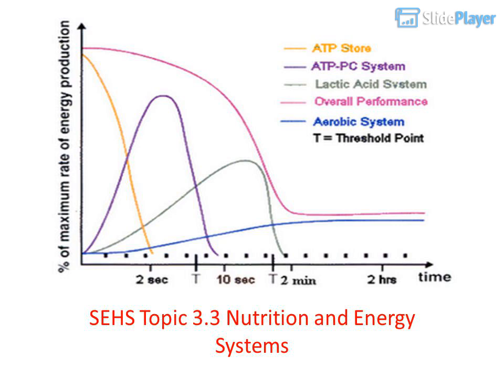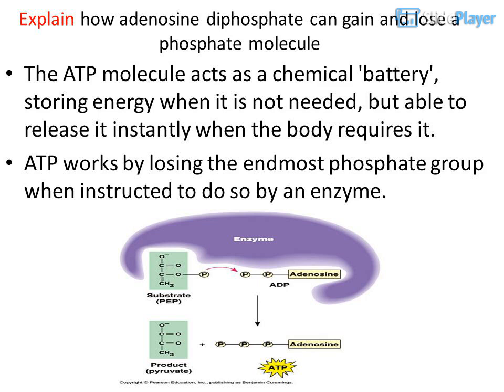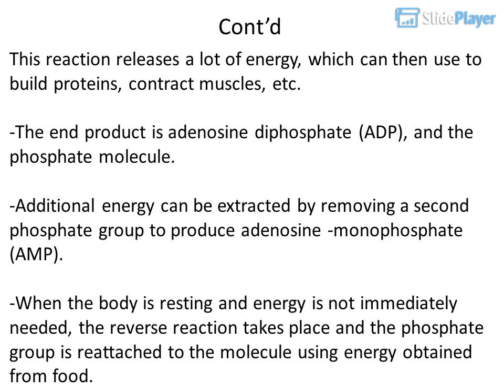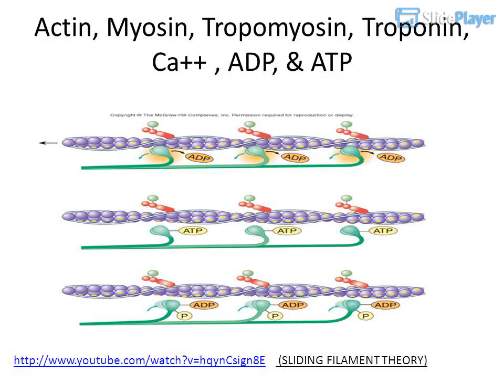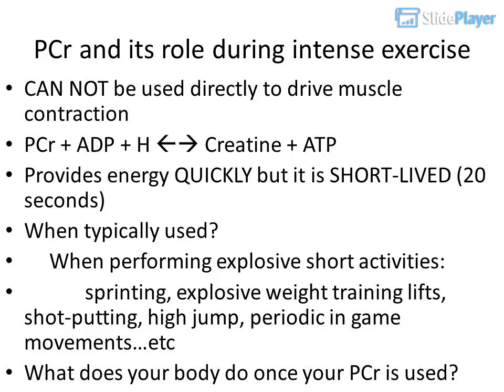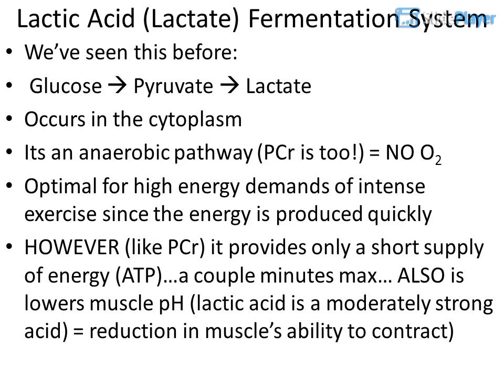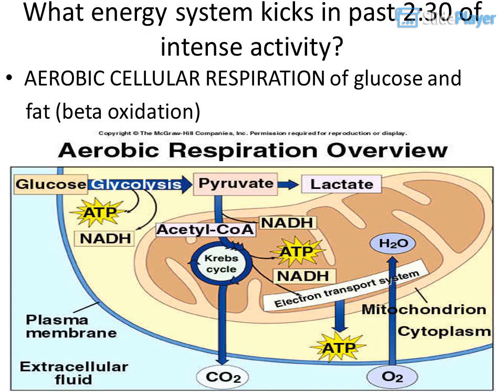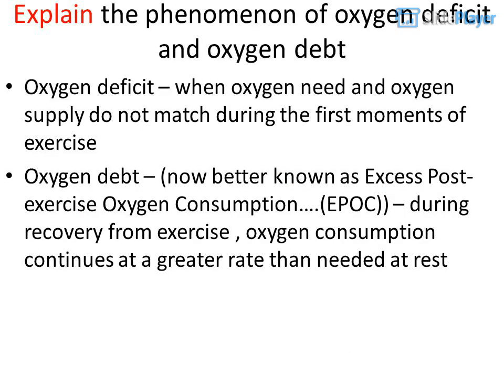Nutrition and Energy Systems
SEHS Topic 3 3 Nutrition and Energy Systems   ppt video online download